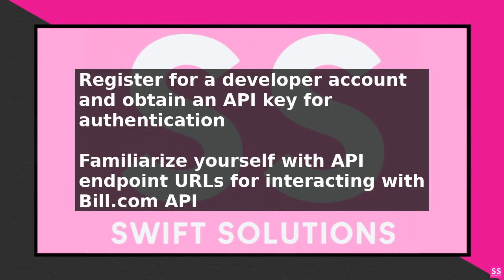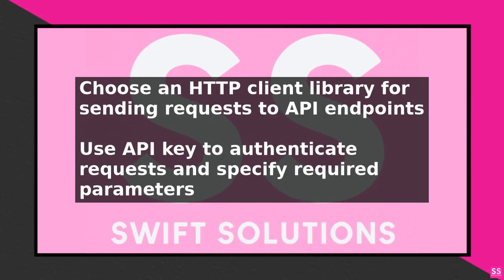How To Parse Bill Com Api Integration Guide (2025)